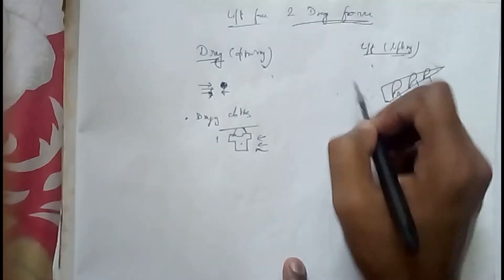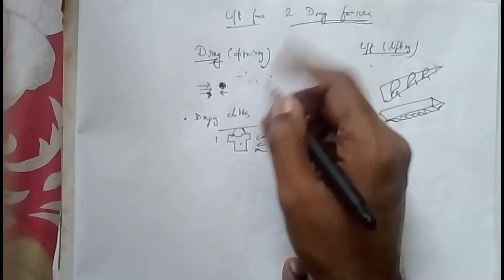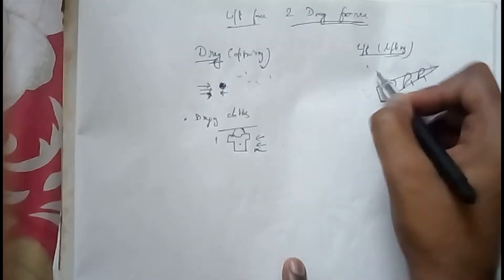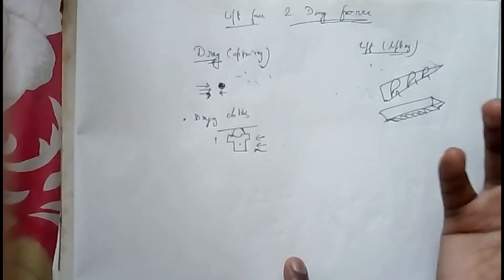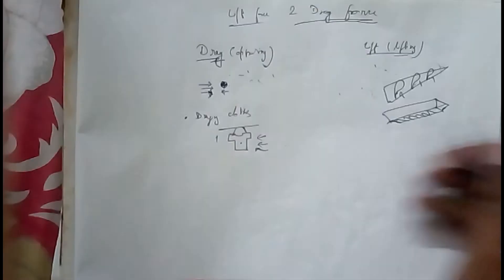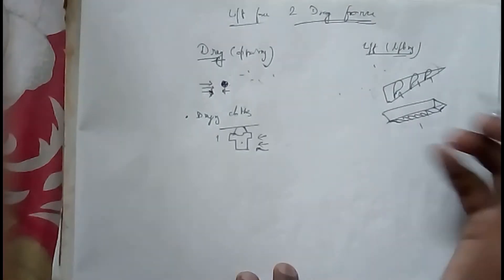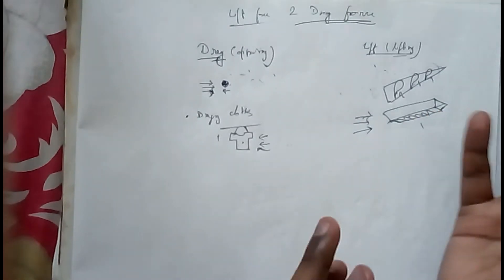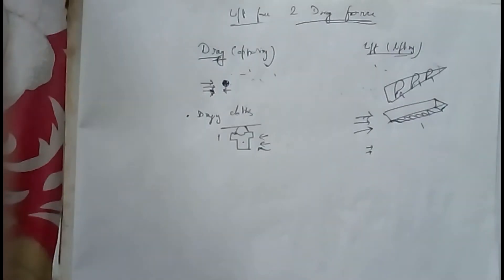Principle of Wind To Energy Conversion | DRAG FORCE & LIFT FORCE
In this video lecture, I have discussed the Principle of Wind To Energy Conversion  which are
    1.DRAG FORCE
    2. LIFT FORCE
 which are most frequently asked questions in the university exams.
Hope u guys understood.